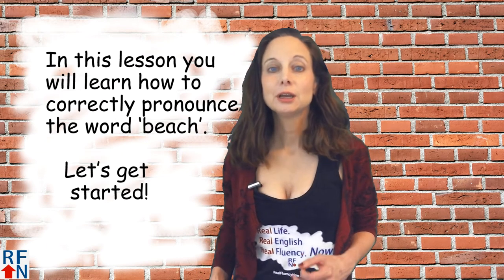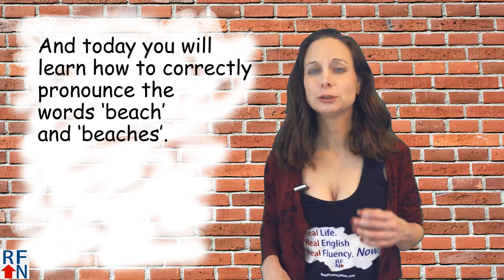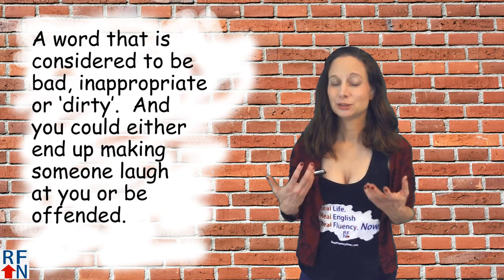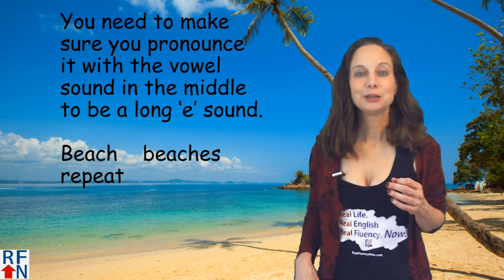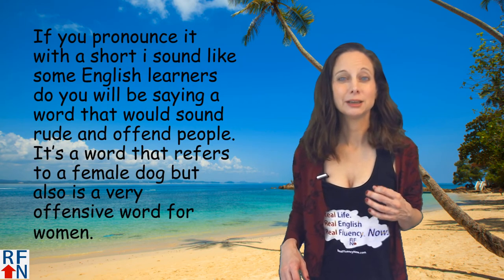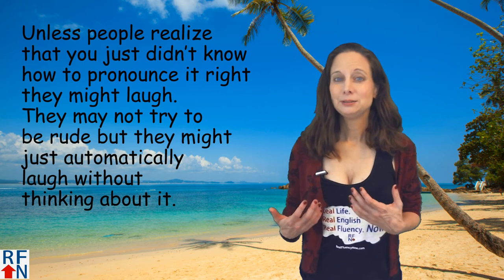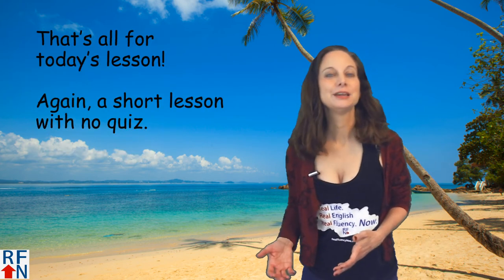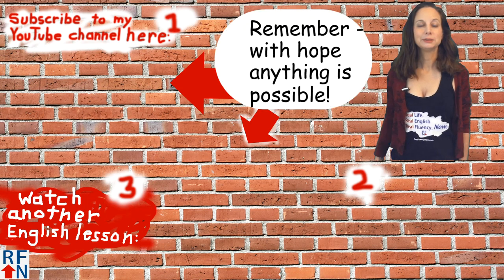How to pronounce 'beach' in English properly!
In this short English lesson you will learn how to pronounce the word 'beach' correctly.

In today’s English lesson I you will learn how to correctly pronounce the word ‘beach’.
Hello Real Fluency Friends! I’m Trisha and I’m here to teach you Real English used in Real Life so you can reach Real Fluency! Now!

And today you will learn how to correctly pronounce the words ‘beach’ and ‘beaches’.

There are some words in English that if you don’t pronounce them correctly, for example getting the vowel sound wrong – you could instead up saying a different.  A word that is considered to be bad, inappropriate or ‘dirty’.  And you could either end up making someone laugh at you or be offended.

Beach and beaches are a couple of these words!
[- a beach, isn’t that cool?  Now I’m at a beach!

You need to make sure you pronounce it with the vowel sound in the middle to be a long ‘e’ sound.  Beach    beaches  repeat
If you pronounce it with a short i sound like some English learners do you will be saying a word that would sound rude and offend people.  It’s a word that refers to a female dog but also is a very offensive word for women.

Unless people realize that you just didn’t know how to pronounce it right and then they might laugh.  They may not try to be rude but they might just automatically laugh without thinking about it.
A related word is beech – which is type of tree.  It’s spelled different but pronounced the same as beach.

to my youtube channel - over there,
Down here you can sign up to get free ebooks to
get more help from me with English and over there,
you can watch another English lesson from me!
And remember – with hope anything is possible!

If you want to watch another English lesson about how to pronounce beach properly, then watch this one from Gabby from Go Natural English